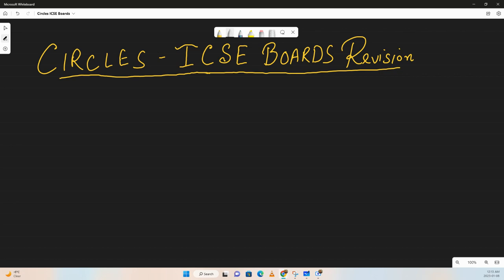Grade 10 Maths | Circles 1 - ICSE Revision